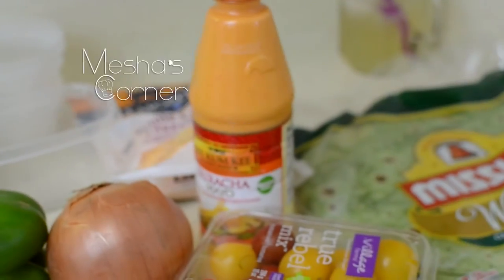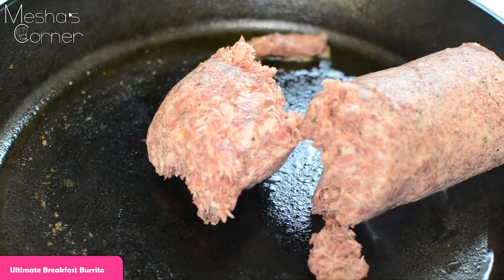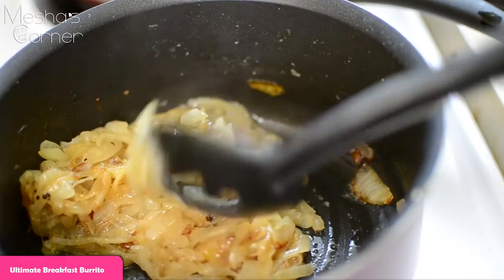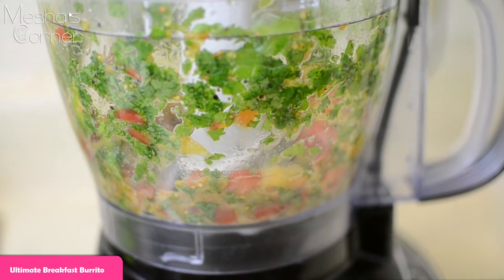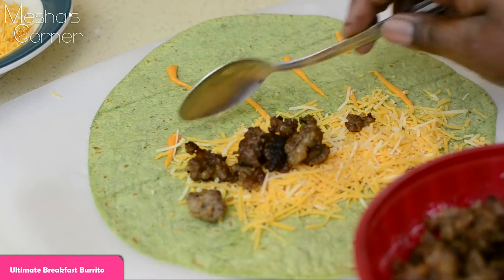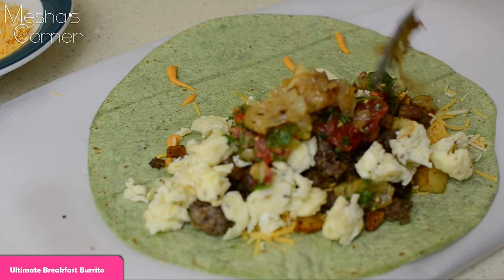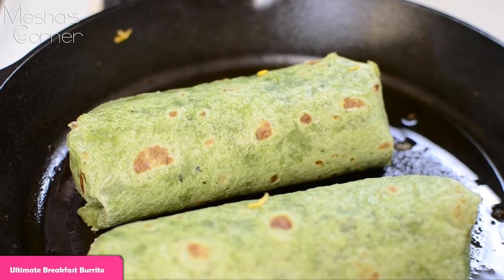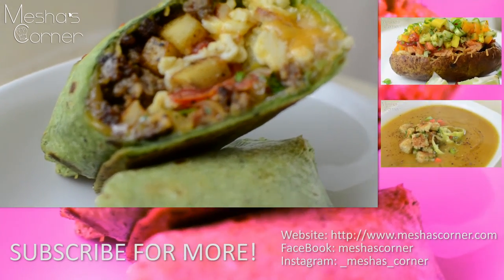Ultimate Breakfast Burrito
Eat this for breakfast and you might not need lunch. lol Try my Ultimate Breakfast Burrito and tag me if you do. Enjoy!

Follow me for quick cooking videos, my journey through cooking school, random stuff, and to chat with me, of course!

Music
TheMerelyHuman_Halo